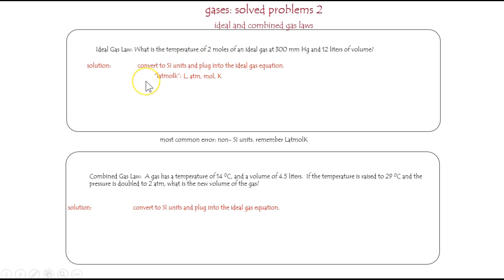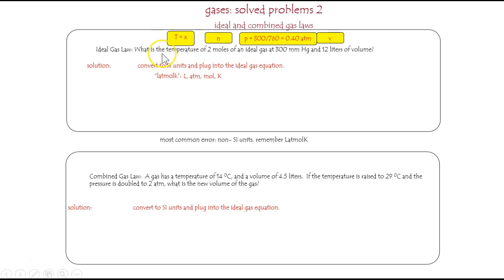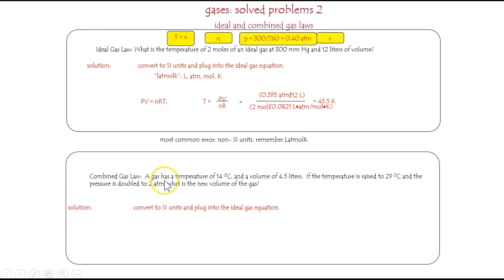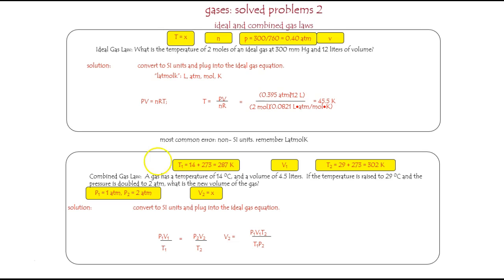ideal and combined gas law problems solved